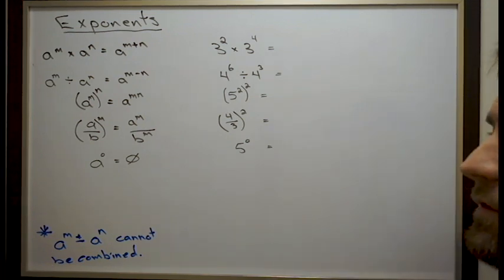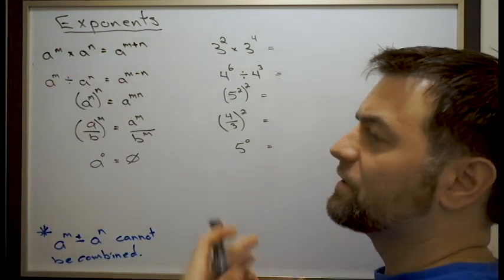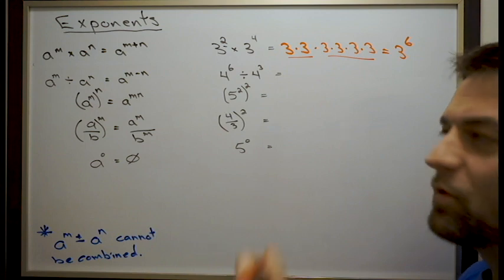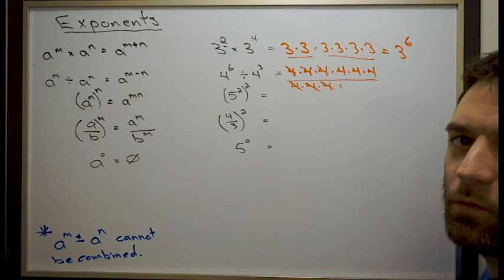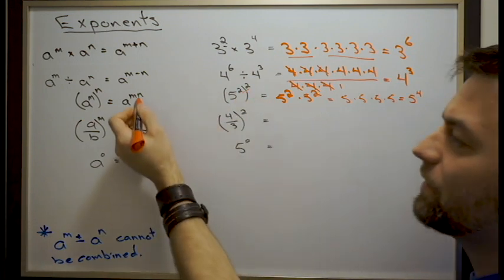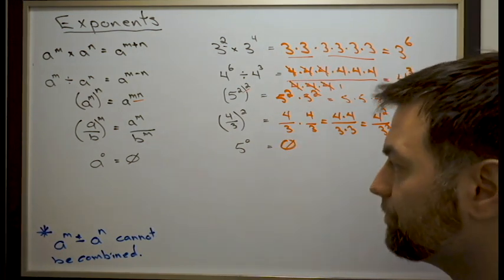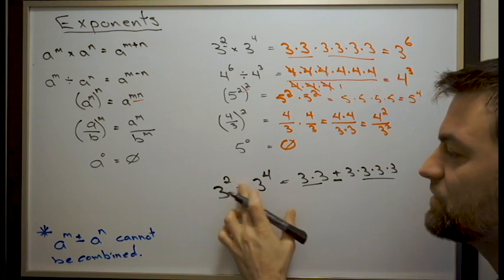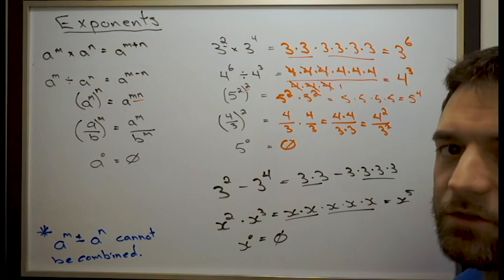MFM1P - 04 - Exponents